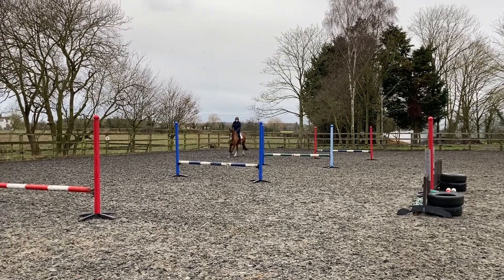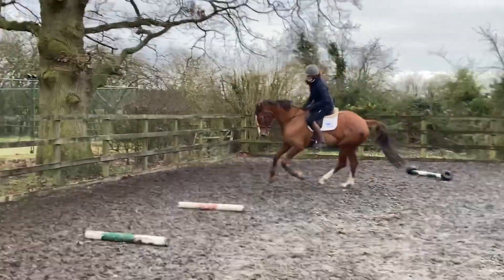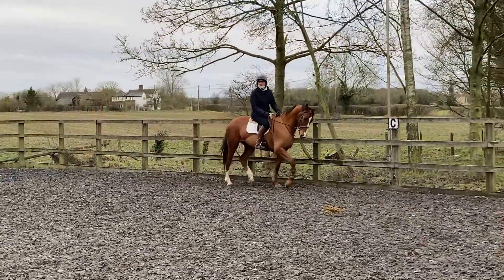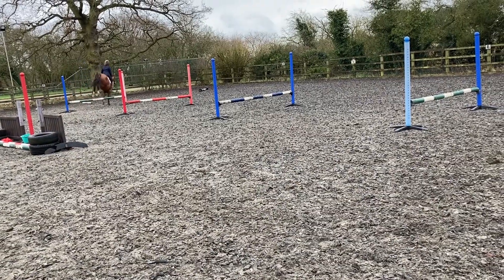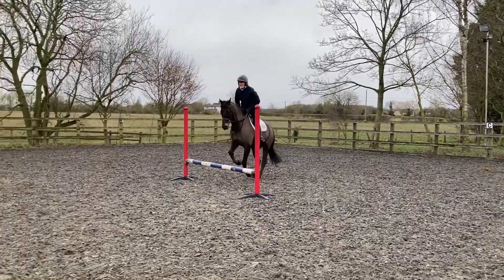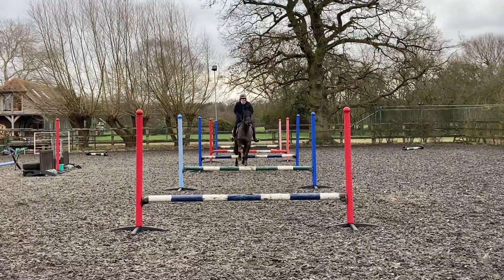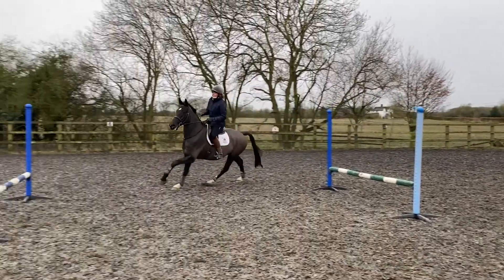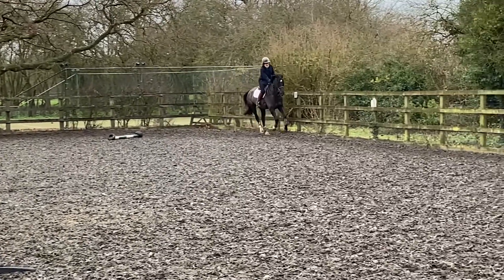Jumping Exercises with Alicia Wilkinson - Essex Hunt North Pony Club